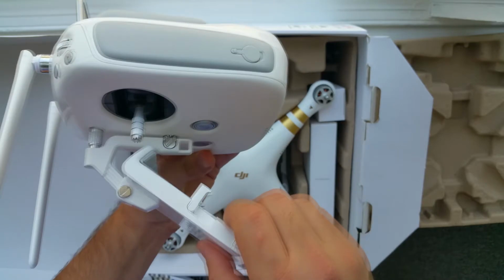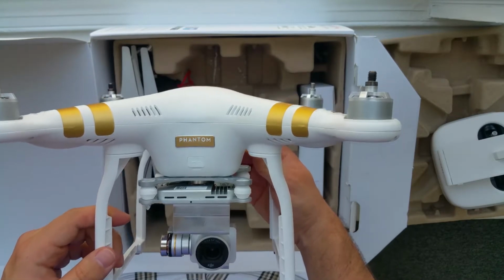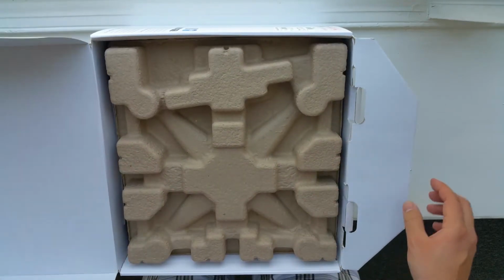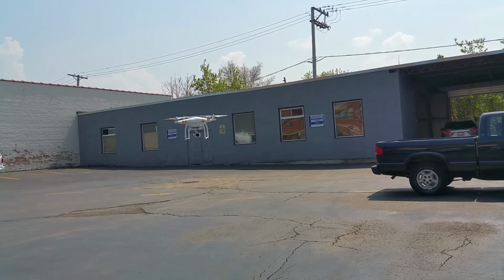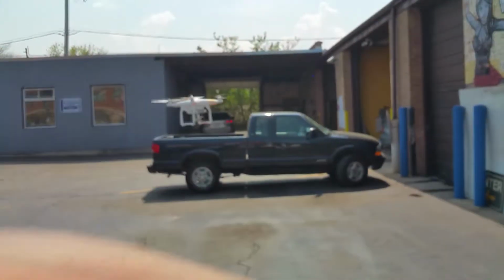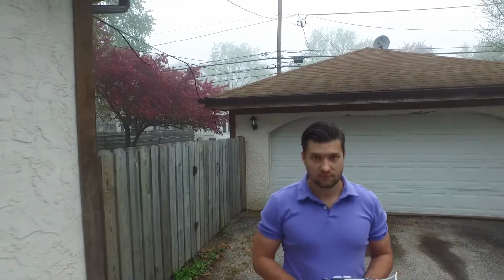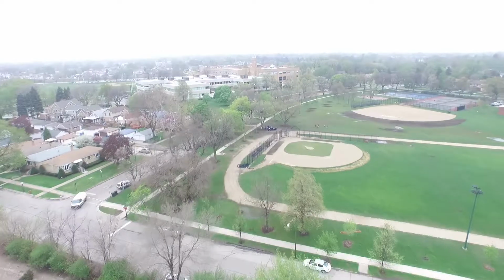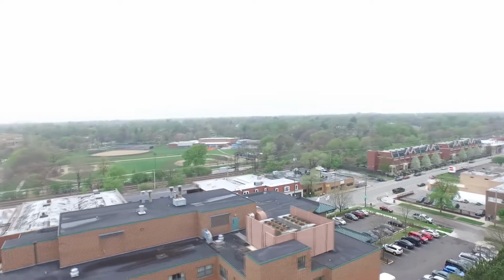New DJI Phantom 3 Professional Unboxing & Review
The long awaited DJI Phantom 3 is finally here!
After few days of flying I finally got around to uploading the unboxing and the short term review.
Hope you ejoy!

If you are interested in buying any of the DJI new products use these links to help me out! Thanks!!